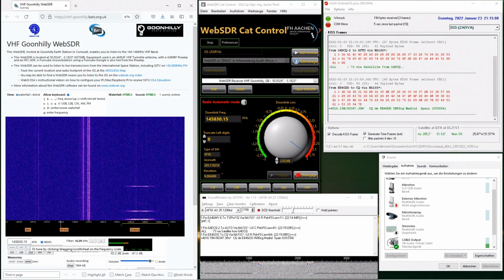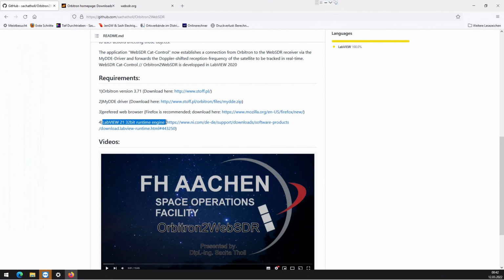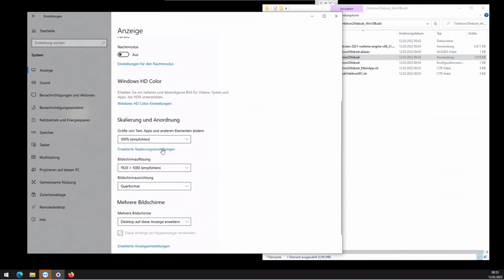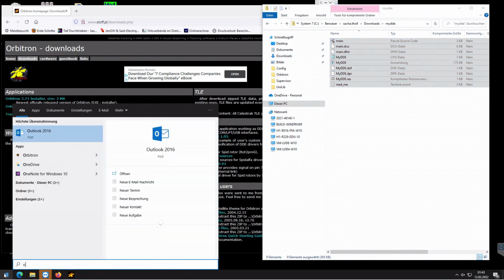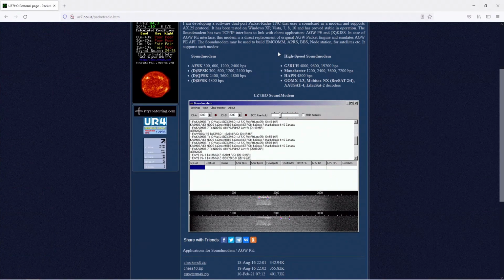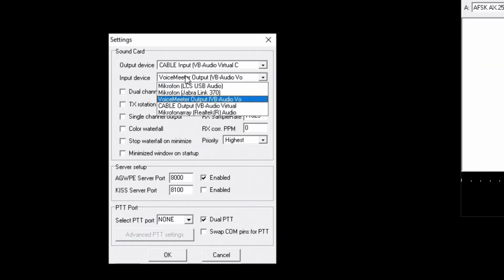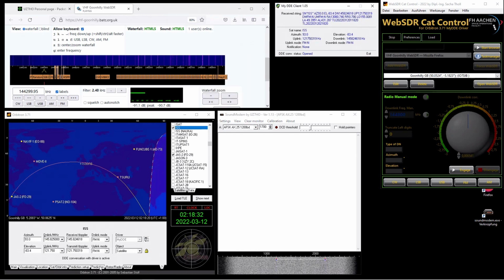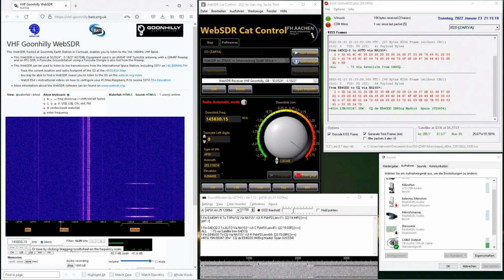Orbitron2WebSDR: How to install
Orbitron2WebSDR is an application that enables to cat-control of WebSDR-Radio receivers to track satellite radio signals, taking into account the Doppler shift of those. Here the satellite propagation and tracking application Orbitron comes into play. And it does this by using the MyDDE driver of the satellite tracker "Orbitron." as this driver acts as a server that enables the forwarding of the doppler shift corrected downlink frequency to other window applications such as radio receivers. My application picks up that information and applies it to the frequency controls of the corresponding WebSDR receiver.

Background music from Lisa Bella Donna (it's worthwhile watching her performing this amazing track). Please support @LisaBellaDonnaMusic